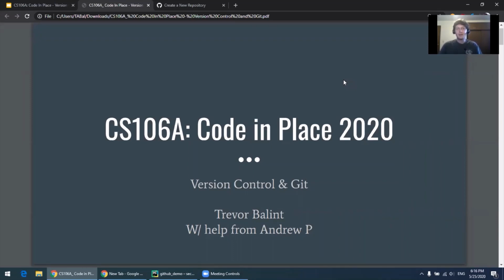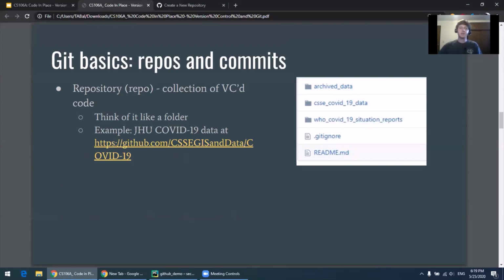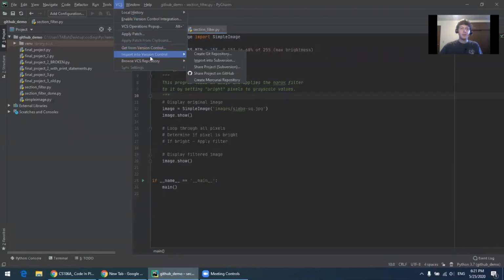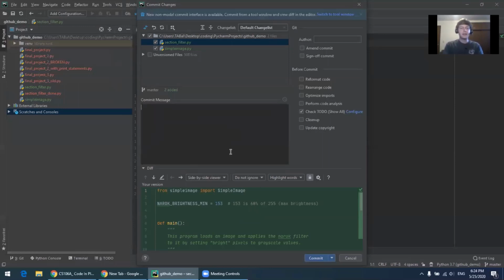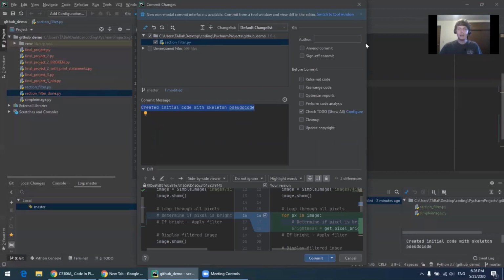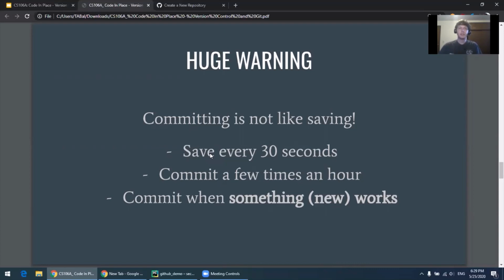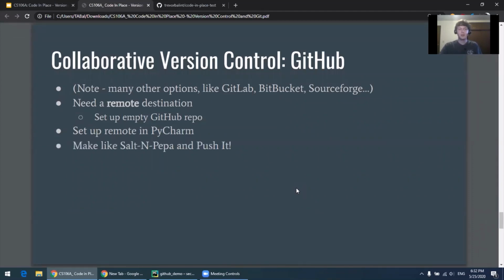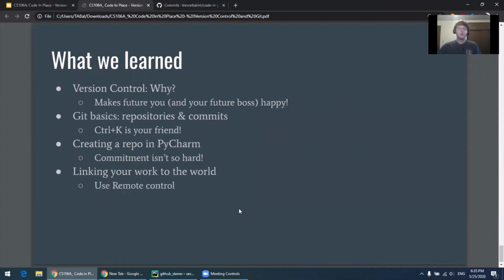Code In Place 2020 - Version Control and Git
An intro to version control and Git using materials and code from Code in Place 2020